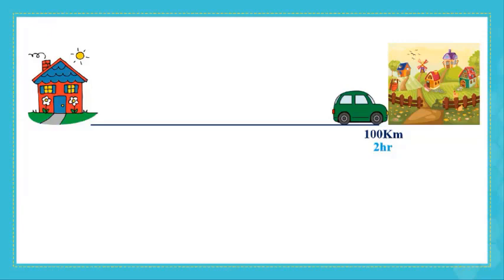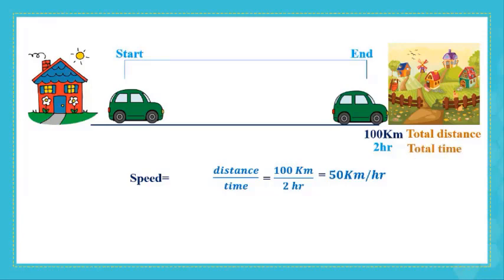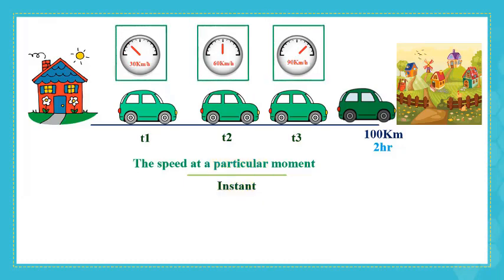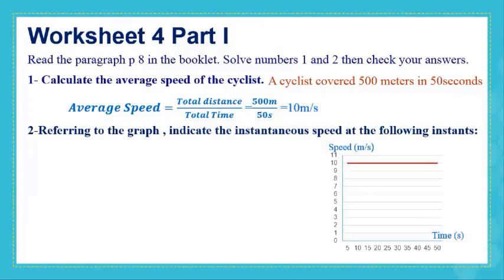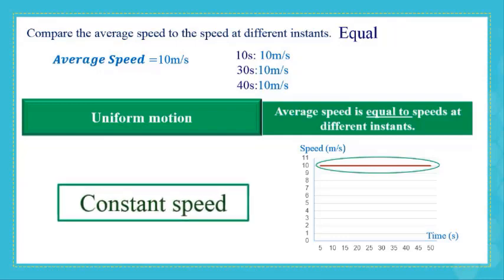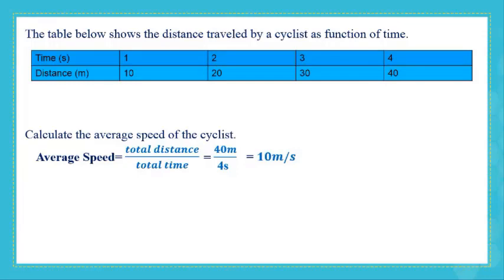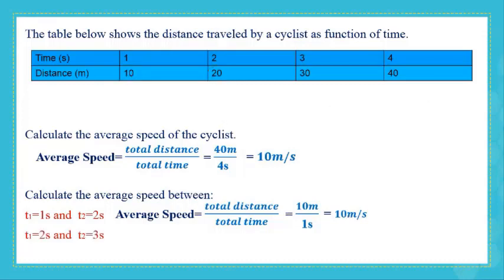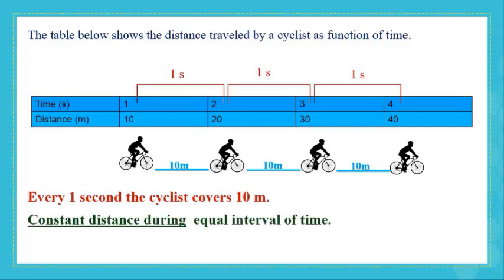Video 6 average and instantaneous speed and uniform motion